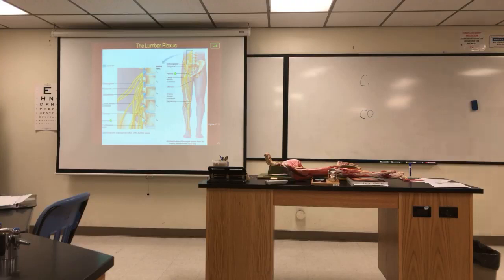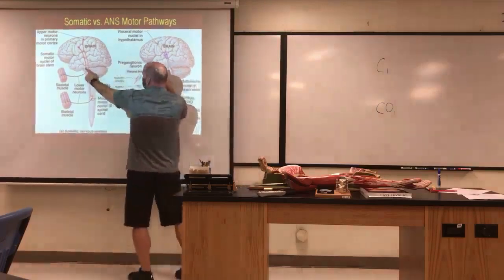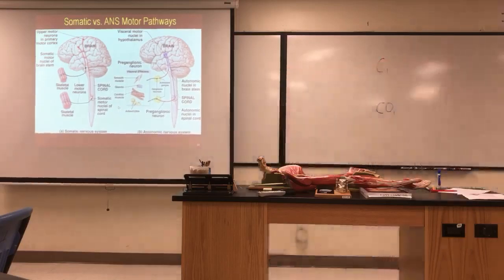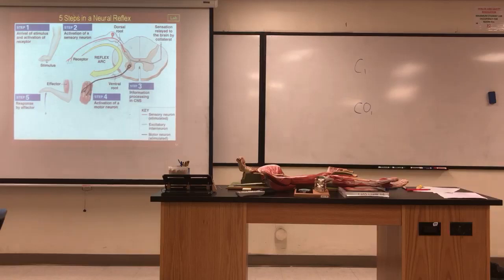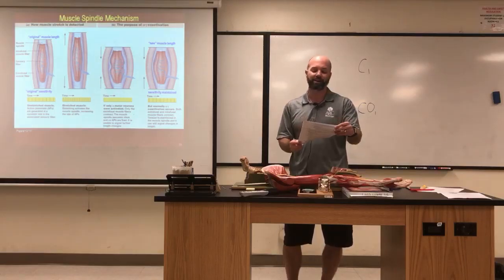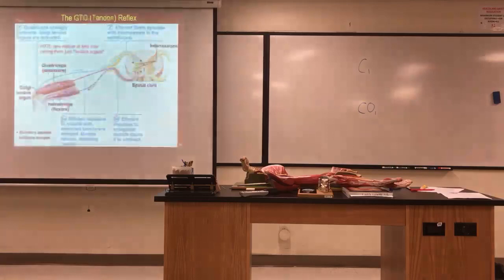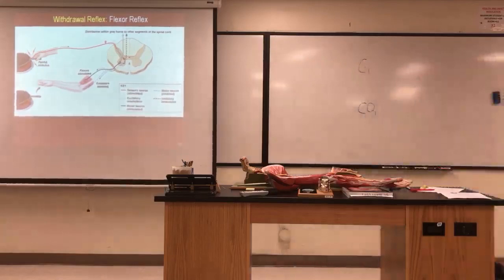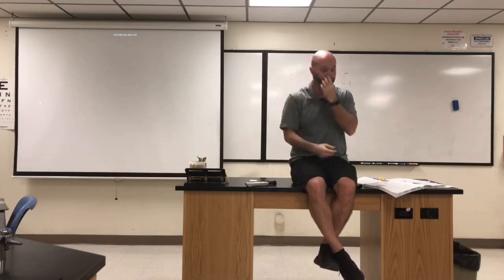Lec pt 2